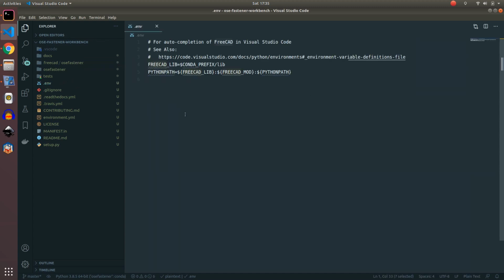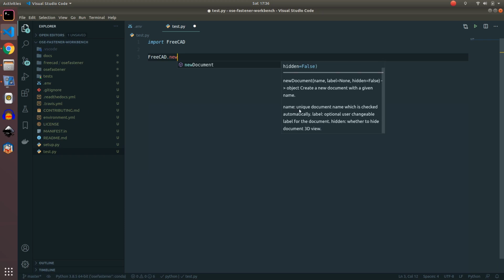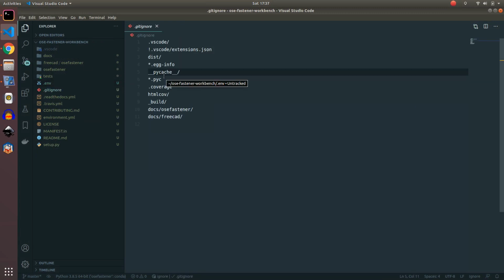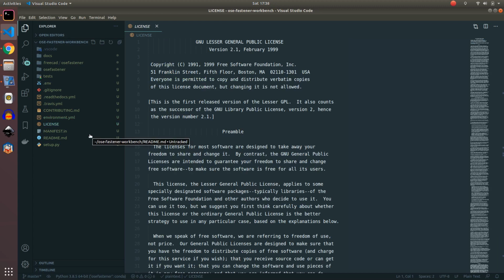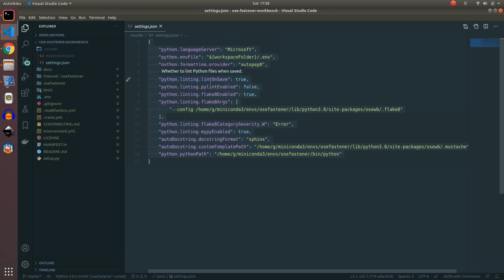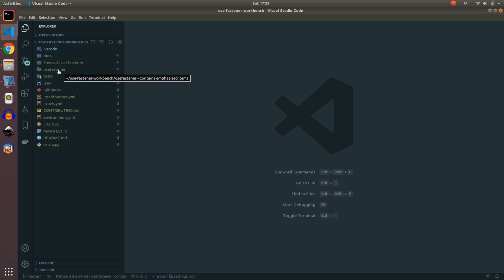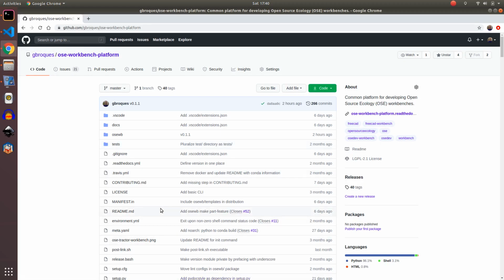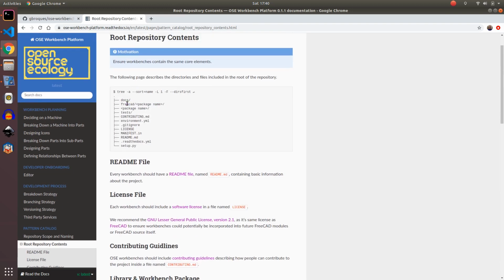OSE Workbench Platform: Workbench Overview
Covers the files and directories included in the top-level of a workbench.